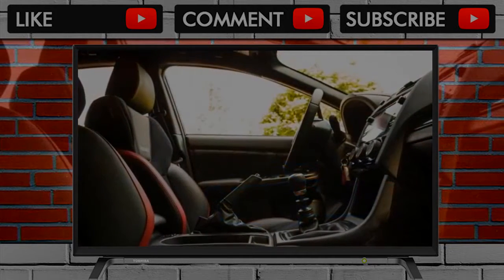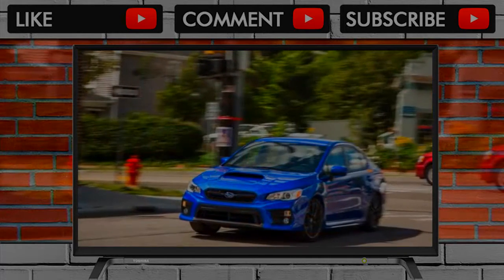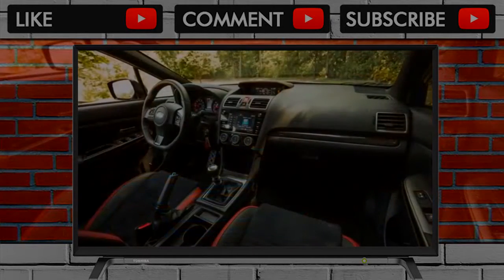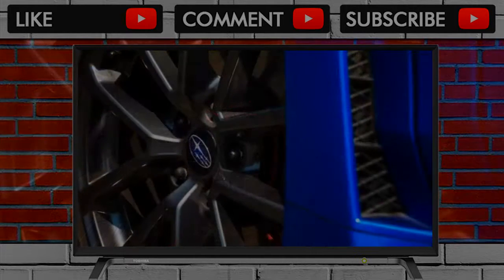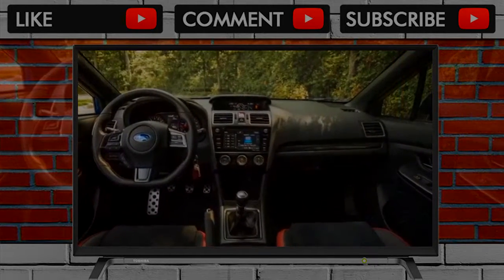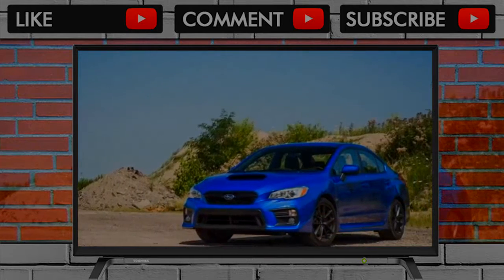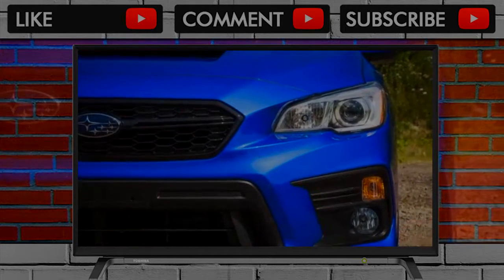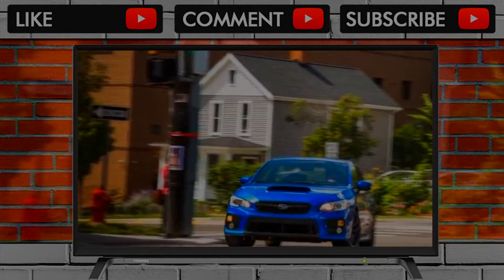2018 Subaru WRX Manual With Performance Package REVIEW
2018 Subaru WRX Manual With Performance Package

Little has changed with the Subaru WRX in the last three years except the numbers it produces in our tests. A 2017 model outran the original 2015 edition by ... . Video Title 2018 Subaru WRX Manual With Performance Package REVIEW .